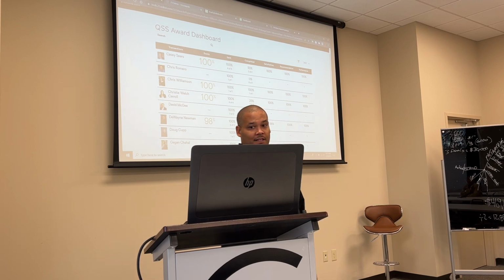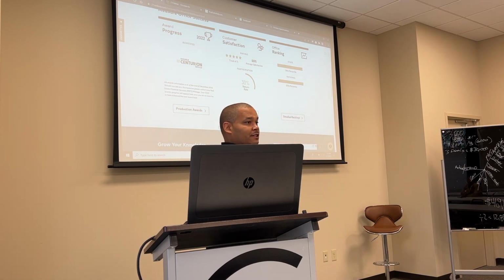Huddle - QSS | Century 21 Connect Realty - March 14, 2023